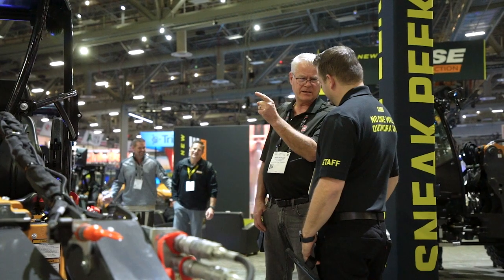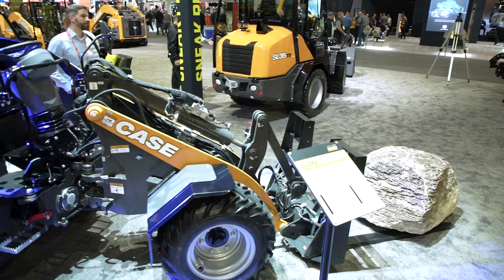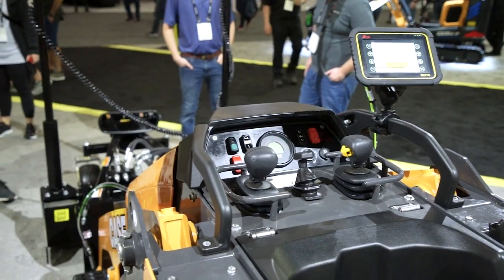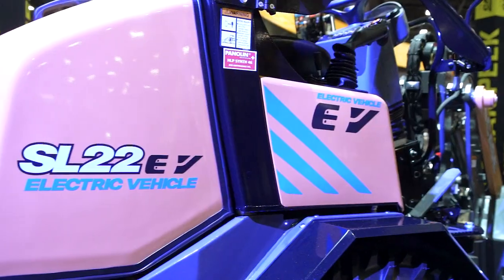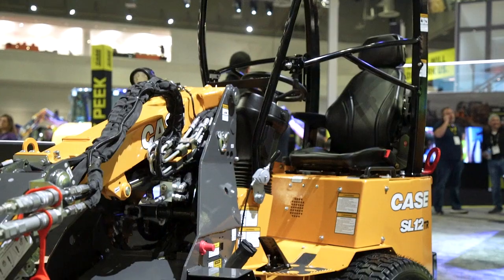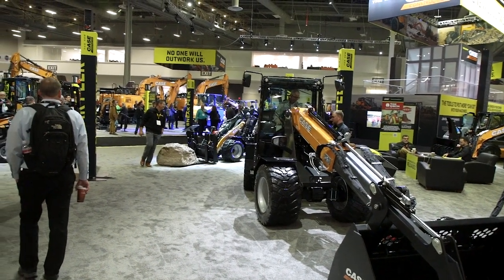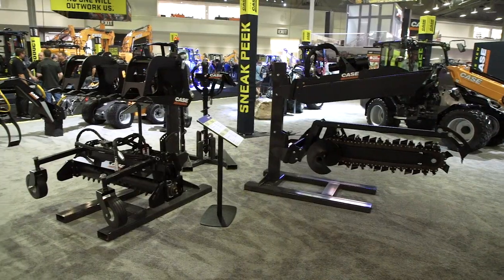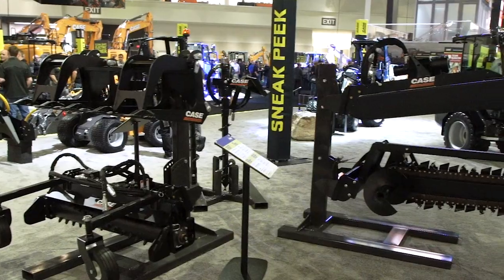North America: CASE Goes Big with New Compact Loading Solutions at CONEXPO 2023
Two of the new major reveals for CASE at CONEXPO 2023? A new lineup of mini track loaders and small articulated loaders.

Learn about all of the new emerging products from CASE Construction Equipment